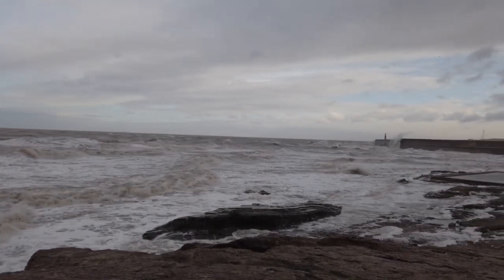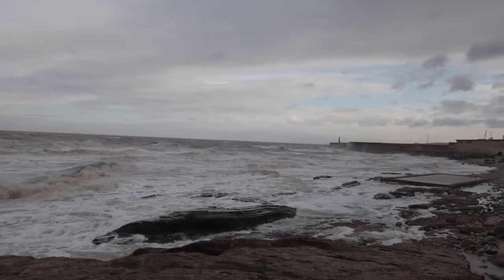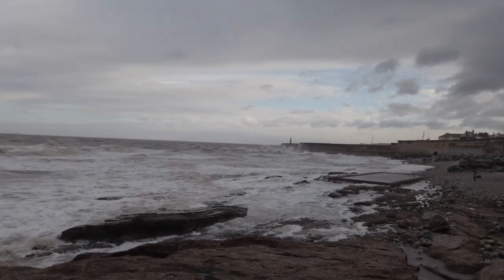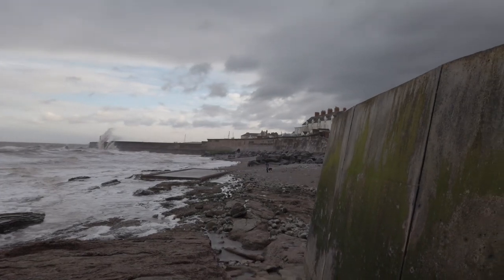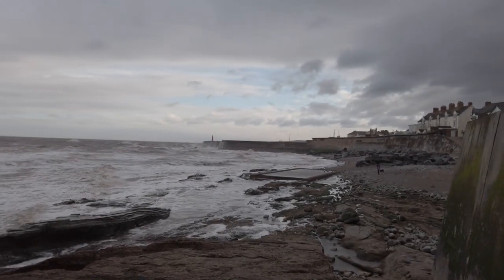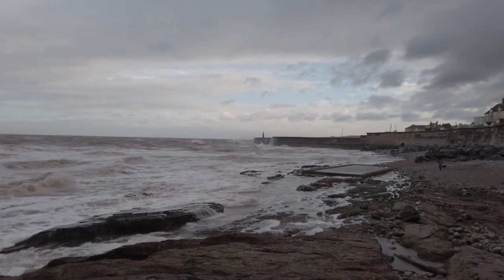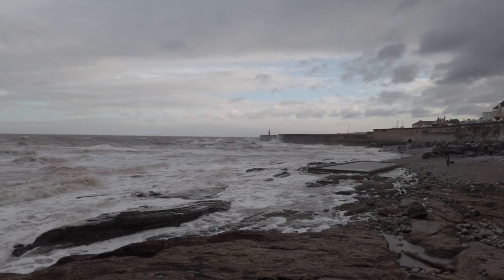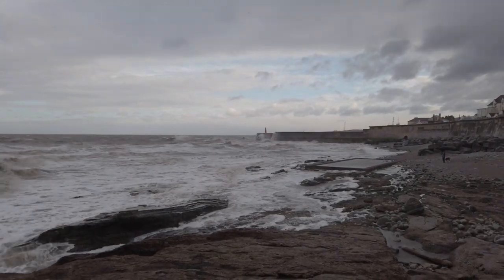Coastal Storm photography - Storm Arwen provides some dramatic conditions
My latest Landscape photography adventures I head to Watchet in Somerset to shoot some stormy coastal shots with storm Arwen hitting the south West.
posted later than normal but didn't want to hold this one back ! ,
 join me in this video a see the location and get some photography help, advice and guidance.

Music  Action epic cinematic victory - GoodBMusic

Equipment:
Nikon D810
Nikon D7000
Nikon 24/80mm
Nikon 50mm
Nikon 300mm
Nikon 70-300mm VR ID
Cokin Filters
Nisa Filters
Manfrotto tripod
Godox Ad600
Godox triggers
Mavic Mini